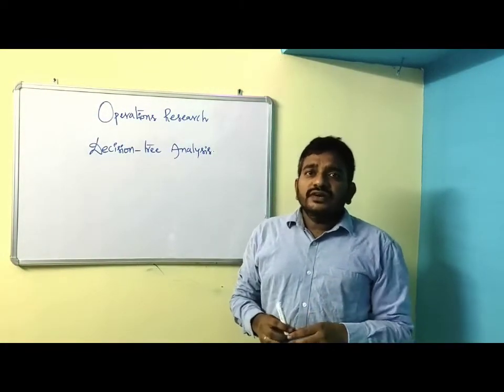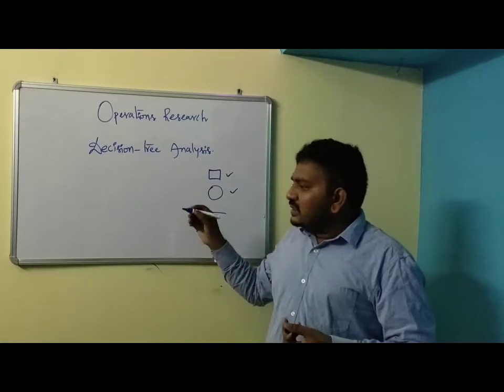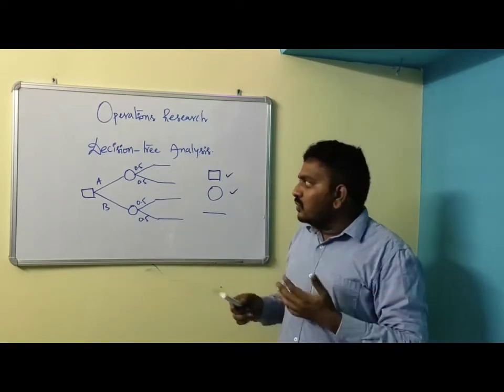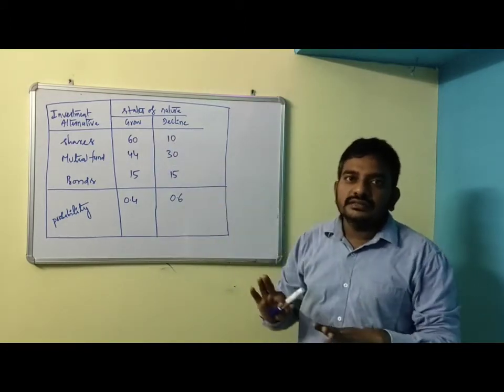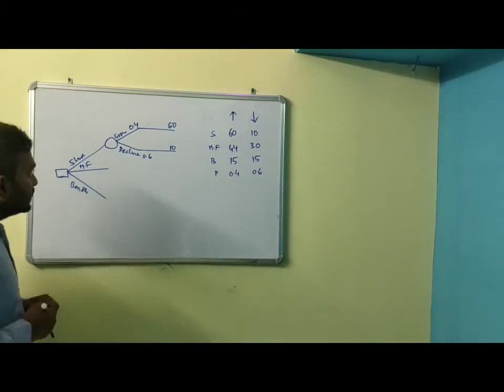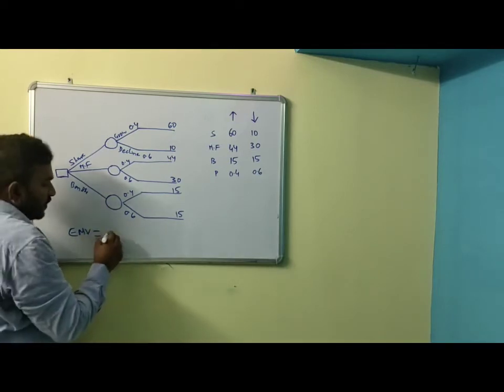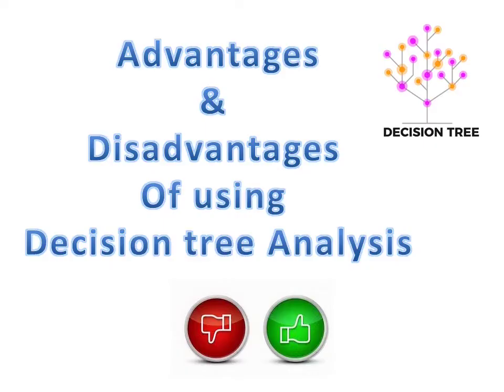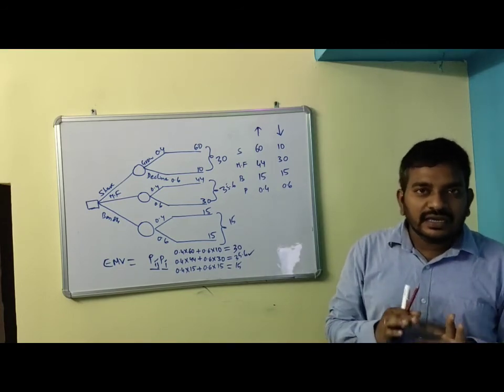Using Decision Tree Analysis in Decision Making. Steps Involved, Pros & Cons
This channel is about operations research.